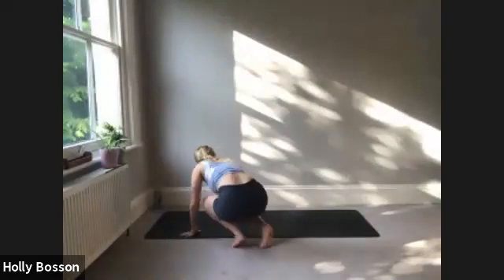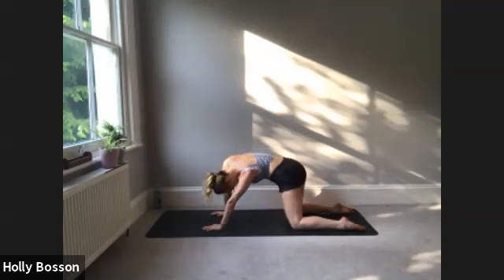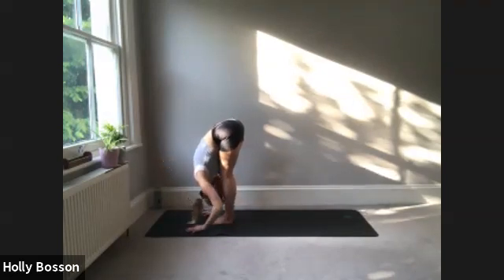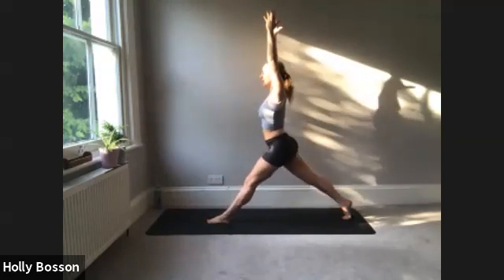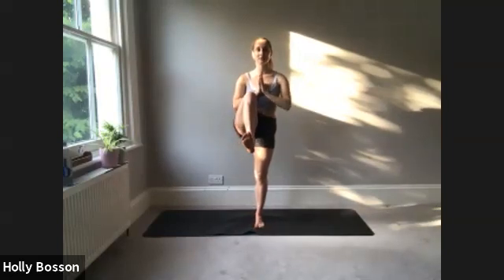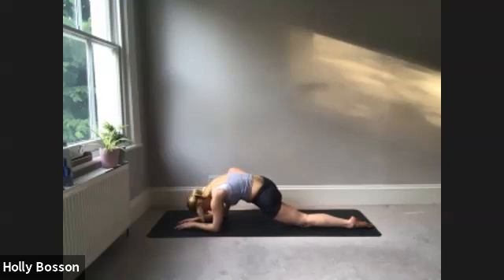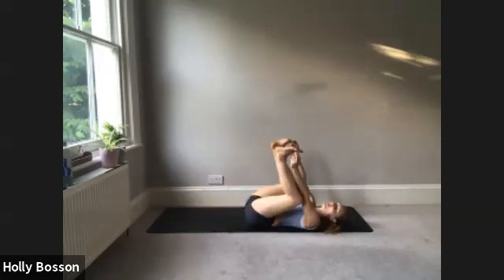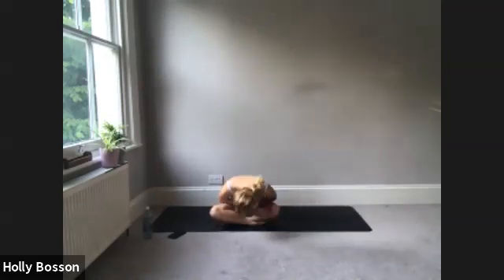Hatha Flow Yoga (Live Online Class Recording)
Live Online Class Recording

This Hatha Flow class offers various levels and options so that you can work to your own level to feel challenged but comfortable. So it is suitable for beginners or regular yoga practitioners.

Focusing on Mindfulness, Mobility, Building strength, & Strong Technique for Yoga practice.